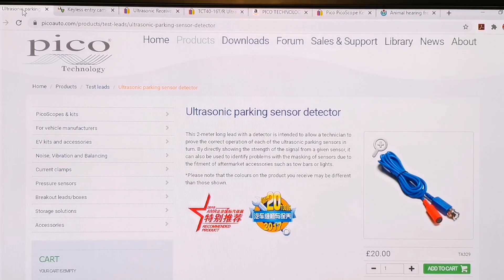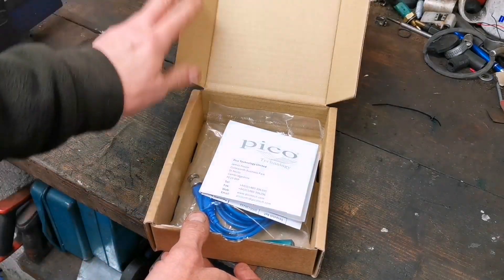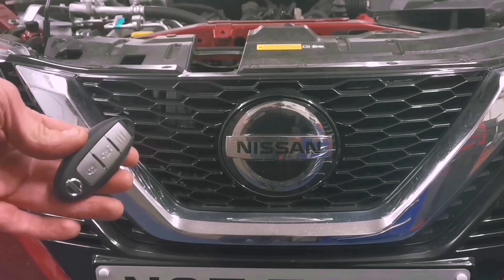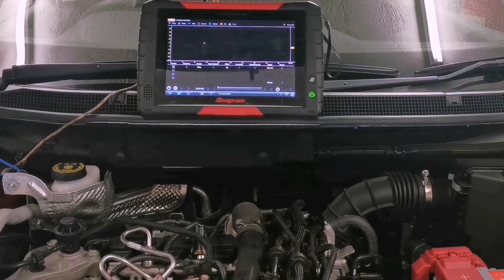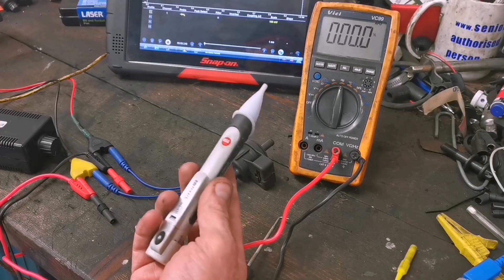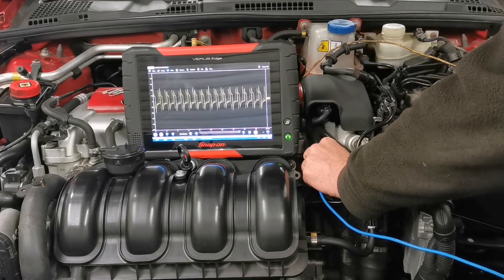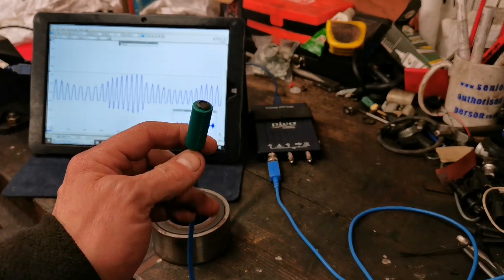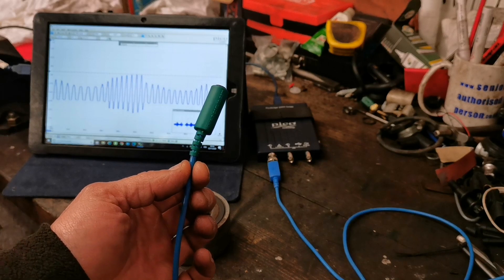Pico TA330 Multi Test Tool